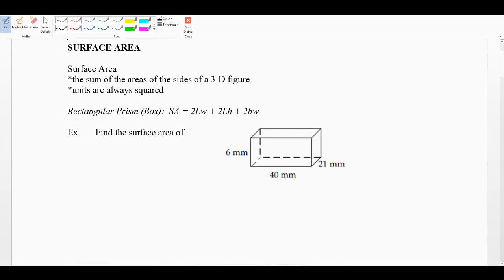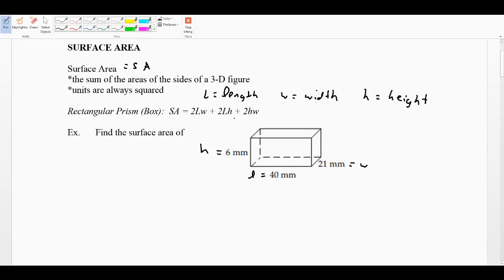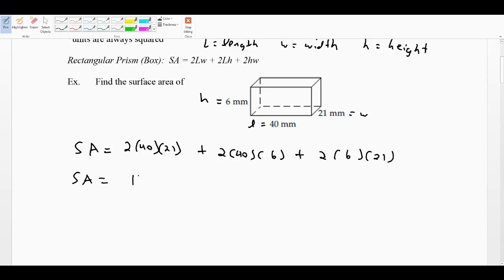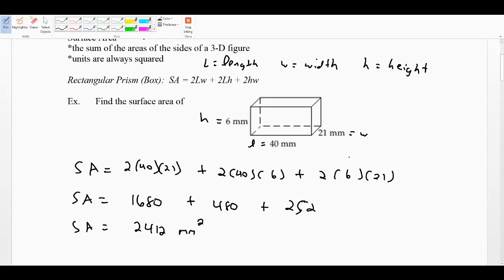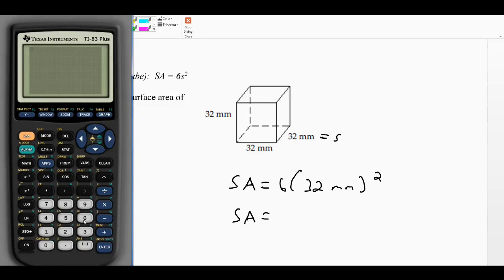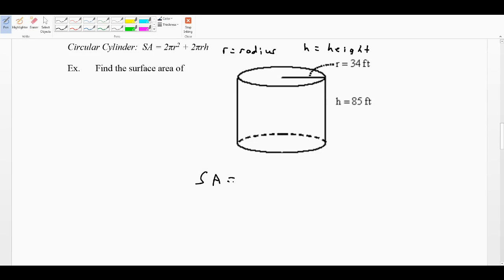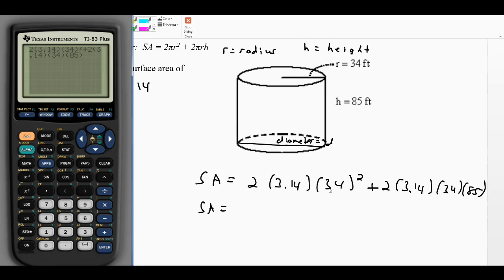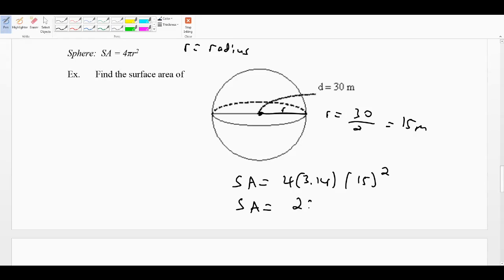SURFACE AREA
096